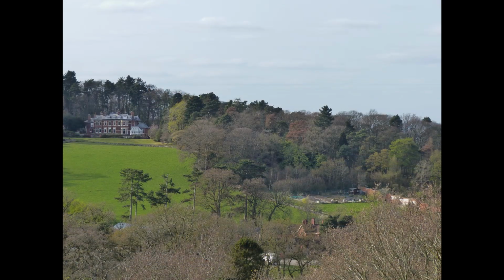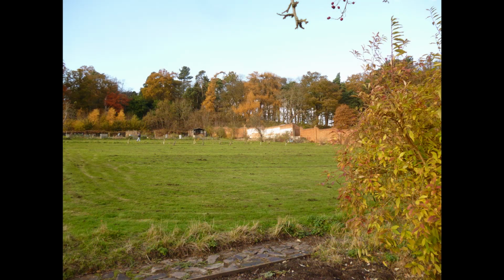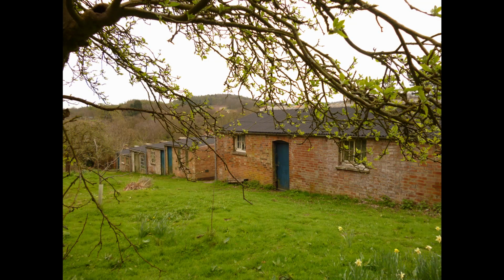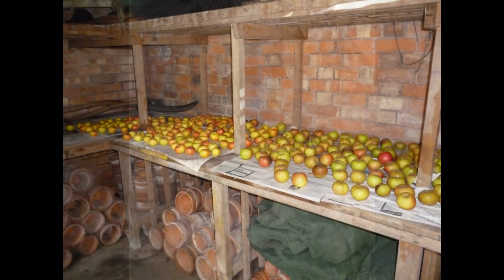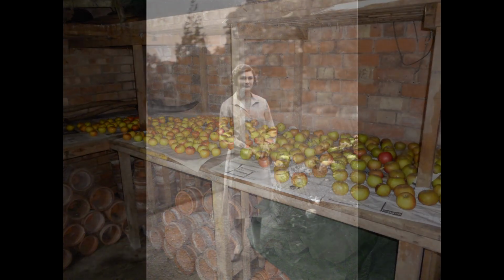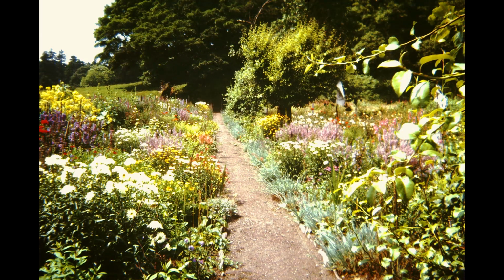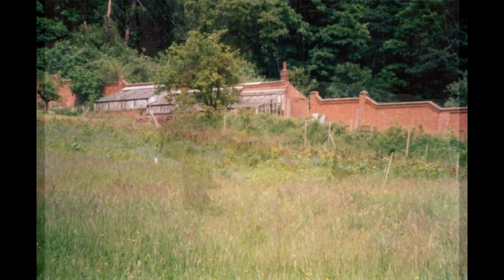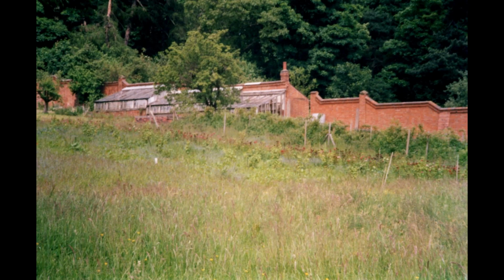The Gardens at Nanpantan Hall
An overview of the beautiful gardens at Nanpantan Hall. With thanks to Sue Saunders.